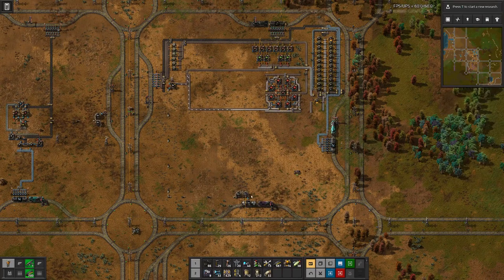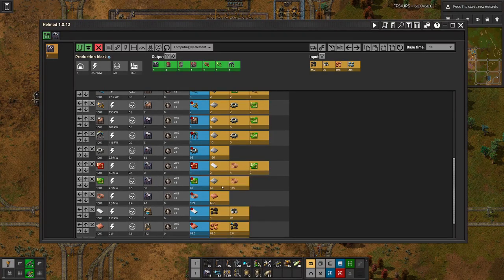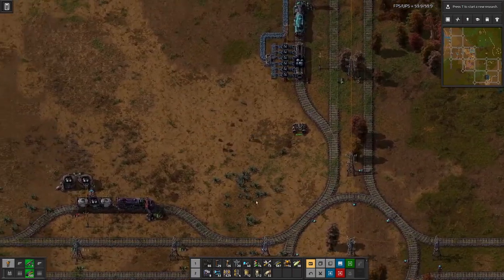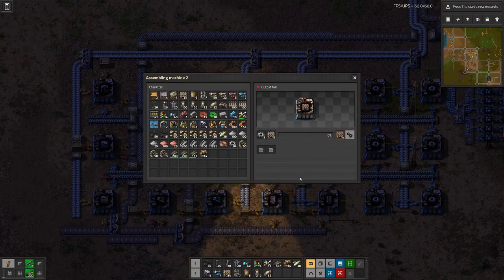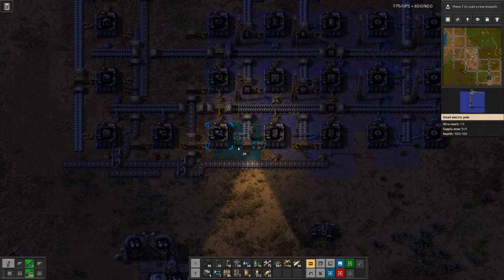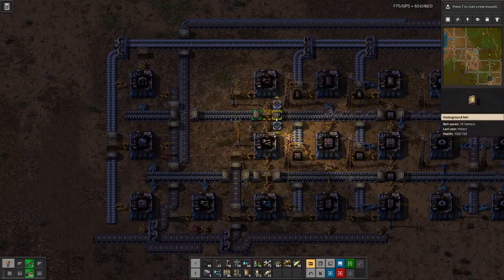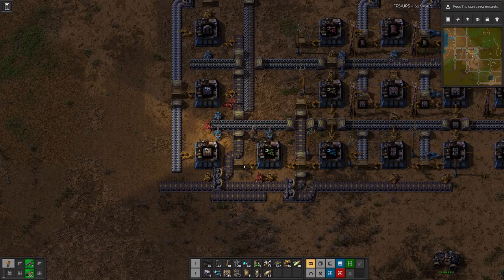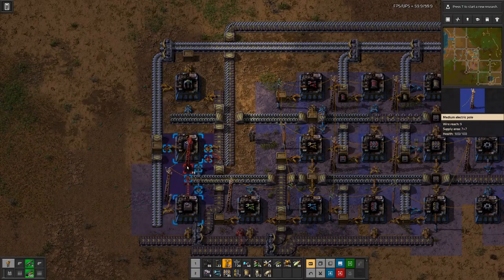Factorio | Logistic Assembly line - E8